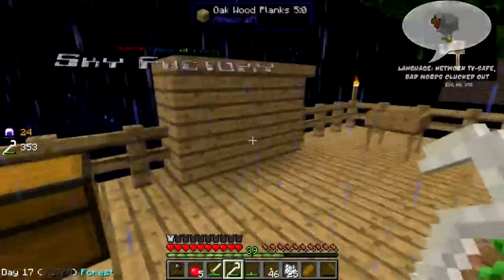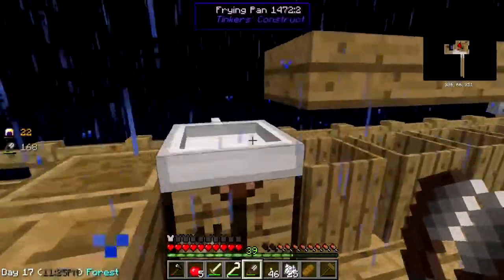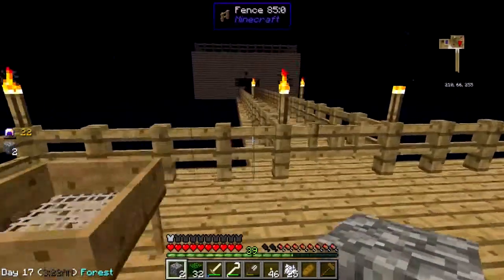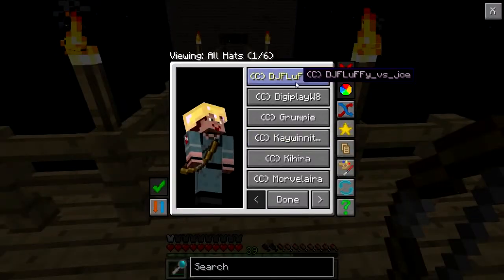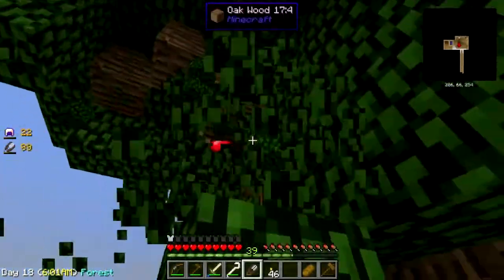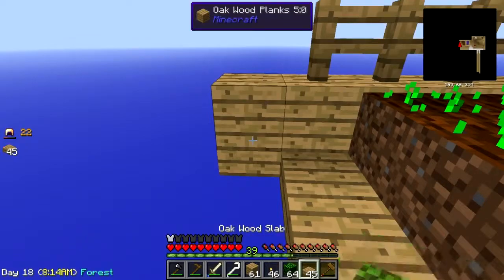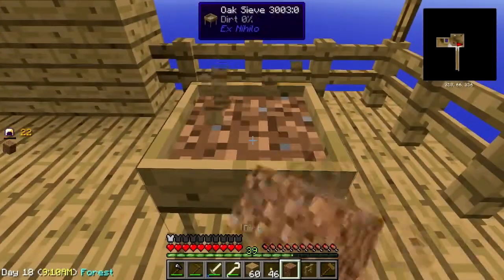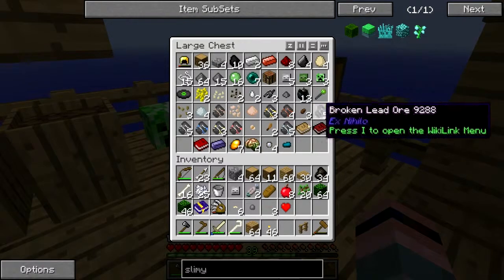Sky Factory Pt. 4: Compost ALL the things!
Don't have or want a G+ account? Still want to comment? Go here!

Good news, everybody--I has a bucket! And immediately after I made the bucket with iron I got the hard way, I got a spoils bag with 4 iron in it. Of course. So I make shears so I can compost a buttload of leaves and make lots and lots of dirt to sift rocks out of so I can build a civilized cobble generator.

Sky Factory was created by Bacon_Donut and is available on the ATLauncher